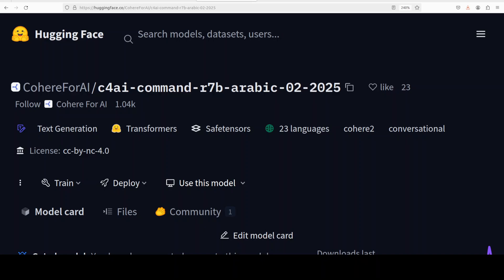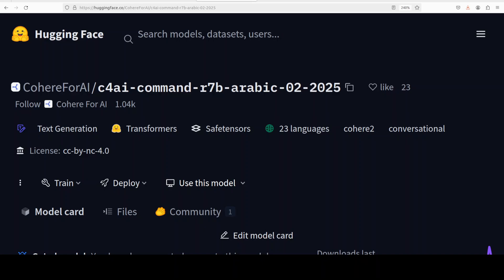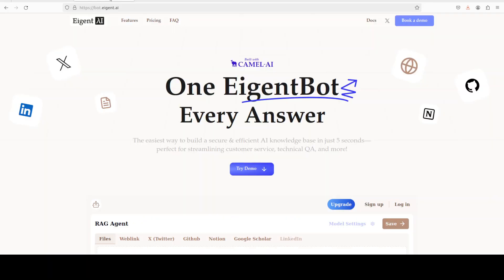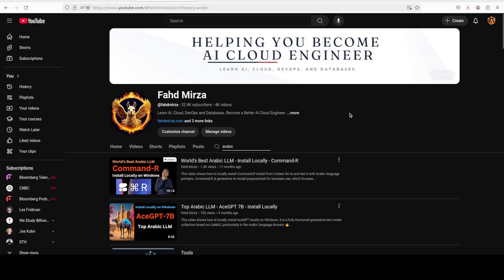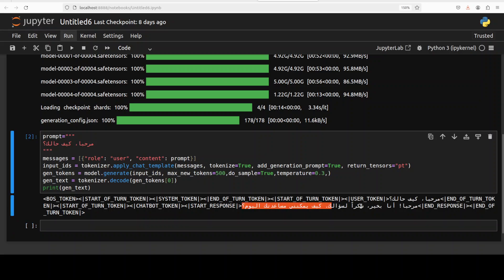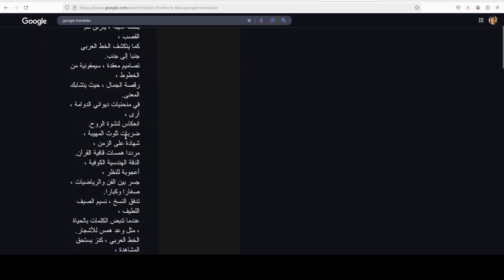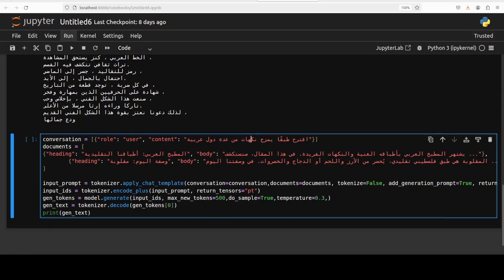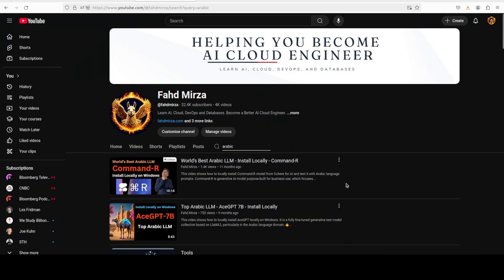Cohere Drops Arabic RAG Model - Command R7B Arabic - Install Locally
This video locally installs Command R7B Arabicm an open weights research release capabilities optimized for the Arabic language (MSA dialect).